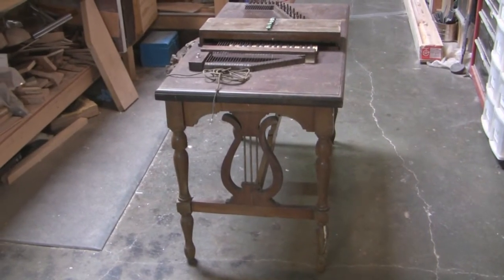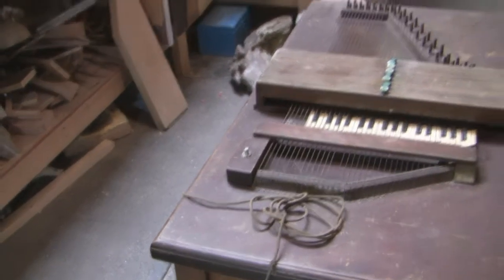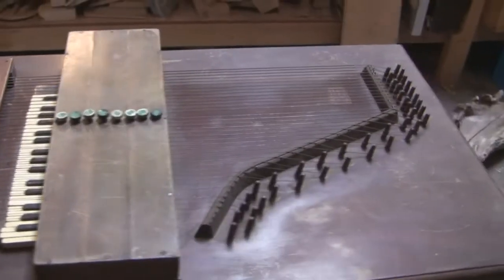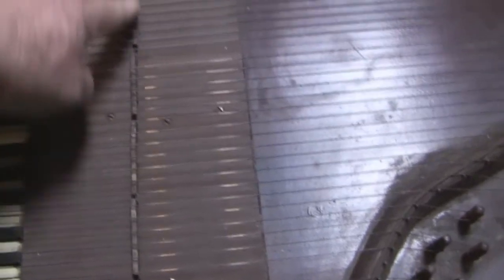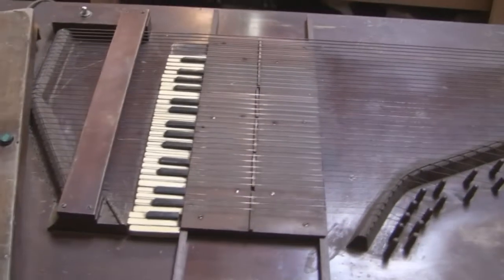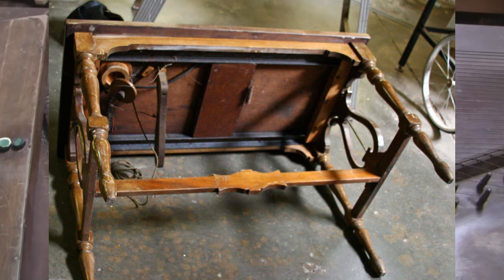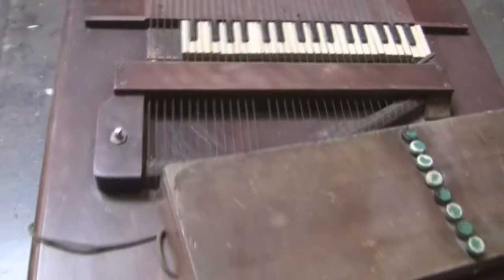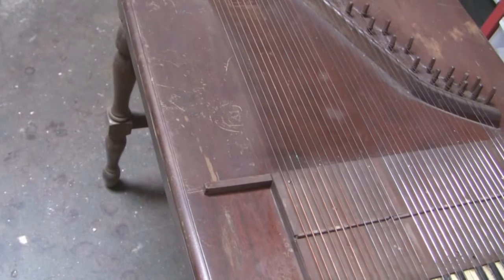Table Autoharp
Autoharp made on a table, electric, with effects!